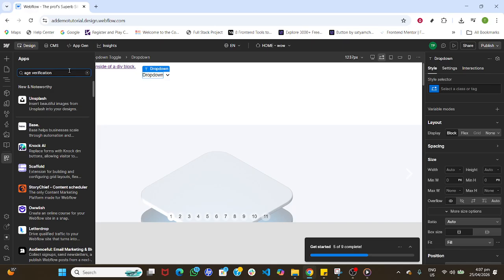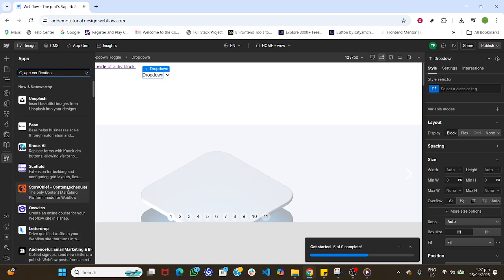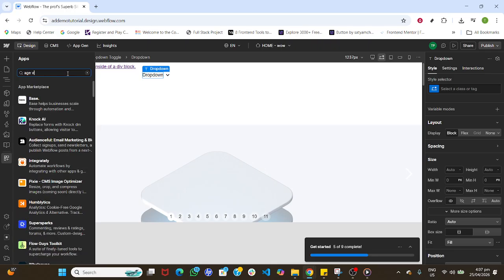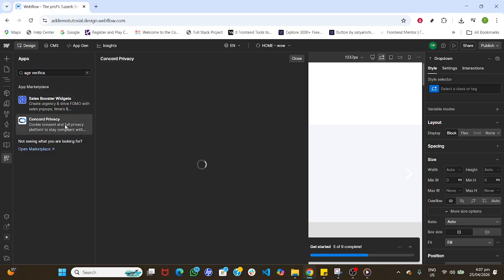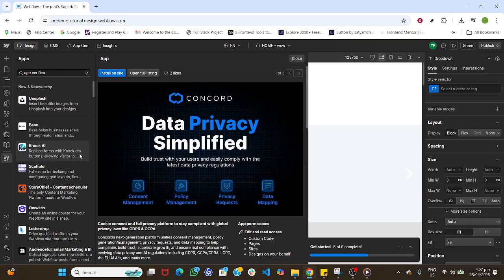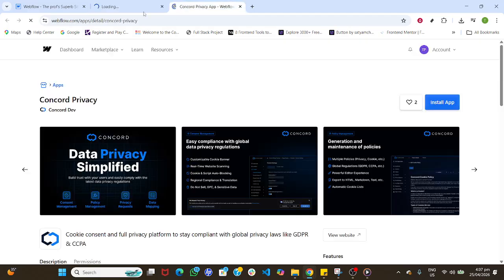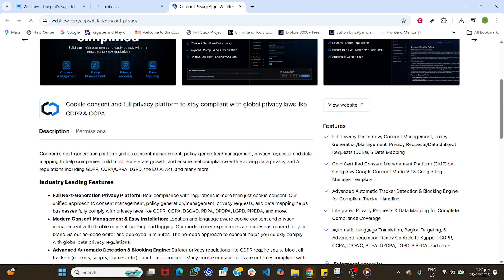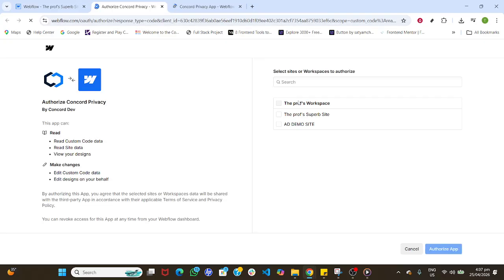How To Add Age Verification To Webflow (Full Guide 2026)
In this video, we discuss how to add age verification to your Webflow site, ensuring you maintain privacy compliance with regulations like GDPR and CCPA. Learn to easily install a trusted Webflow app that provides an age gate feature, manages cookie consent, and protects your age-restricted content without needing custom code.

00:00 Introduction
00:24 Opening Webflow Site
00:28 Navigating to Apps Area
00:32 Searching Age Verification App
00:45 Selecting Concord Privacy App
01:26 Reviewing App Permissions
01:34 Initiating App Installation
01:45 Authorizing Concord Privacy
02:23 Selecting Site to Connect
02:30 Confirming App Authorization